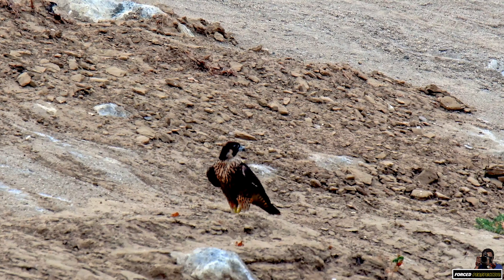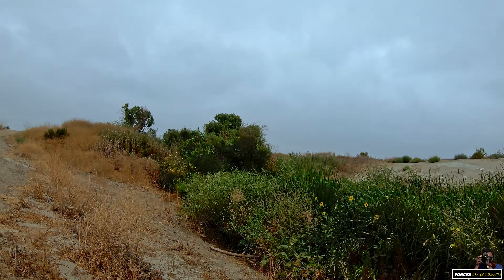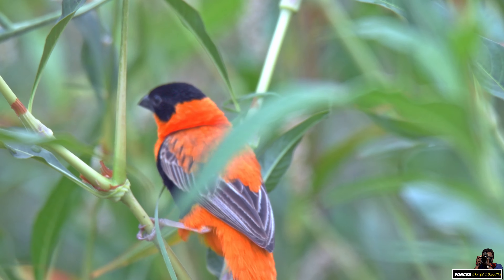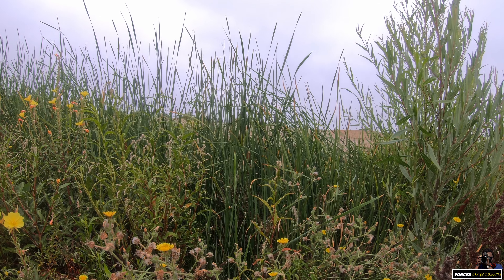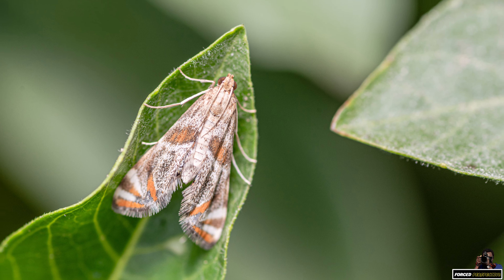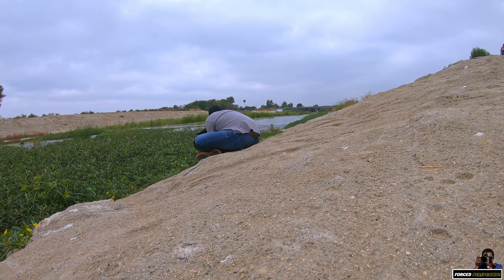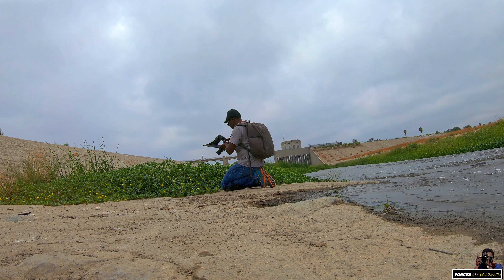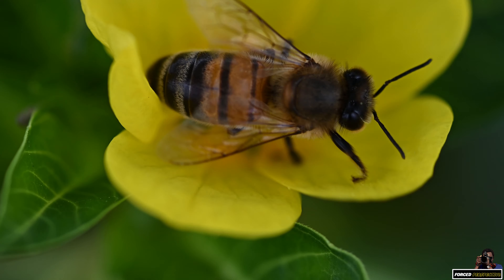Macrophotography at the LA River- Nikon Z6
A day out by the LA River doing some Macrophotography with the Nikon Z6

Camera Bodies
Nikon D500 (Crop Sensor)

Vlogging Cameras
- GoPro Hero7 Black
- Sony FDR-X1000

Mics
- Purple Panda Lavalier Lapel Microphone Kit

Tripods
- Manfrotto Element MII MKELMII4BK-BH, Lightweight Aluminium Travel Camera Tripod, with Carry Bag, Arca-Compatible Ball Head, 4-Section Legs, Twist Locks, Load up 8kg, for Mirrorless, DSLR - (Travel Tripod)

Lenses

Telephoto
-Nikkor 500mm f4
Wide Angle